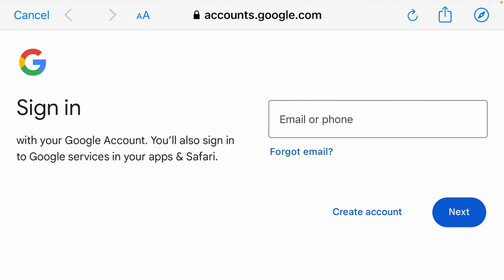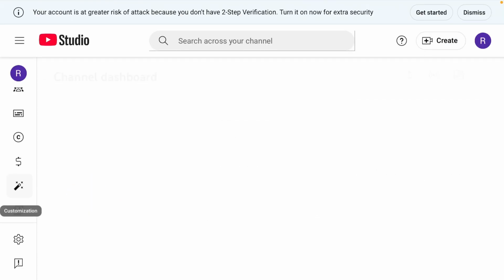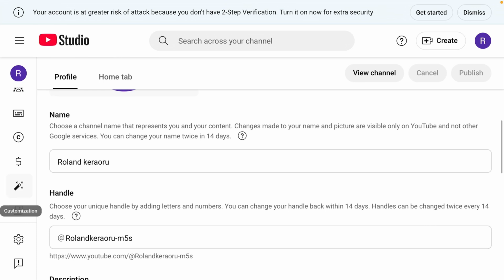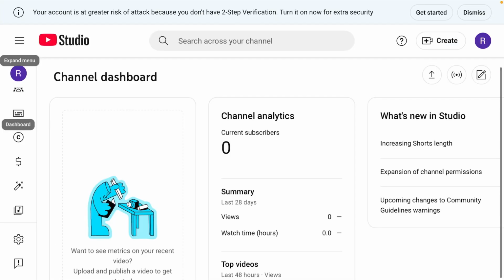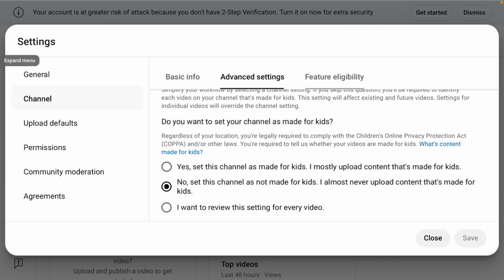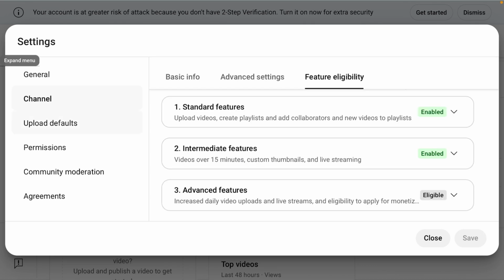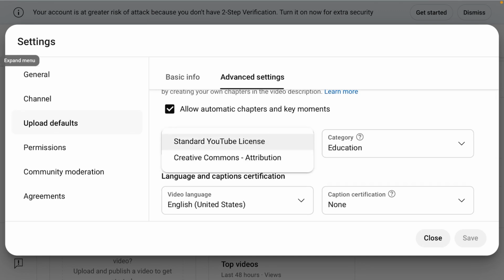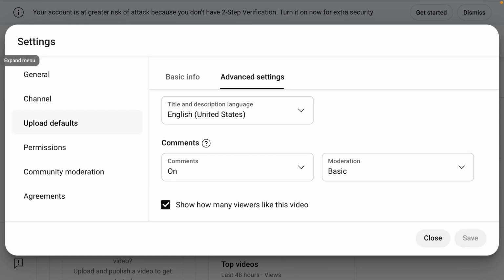How To Set Up A YouTube Channel For More Views In 2025😳 (Step-By-Step)Guide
Learn how to create a YouTube channel from scratch in 2025! This step-by-step guide is perfect for beginners who want to start a successful YouTube channel. In this video, we'll cover everything you need to know to set up your channel, including choosing your niche, creating high-quality content, and optimizing your videos for maximum views. Whether you're a vlogger, gamer, or beauty expert, this tutorial will show you how to create a YouTube channel that attracts and engages your target audience.